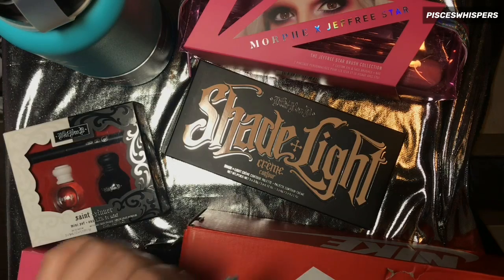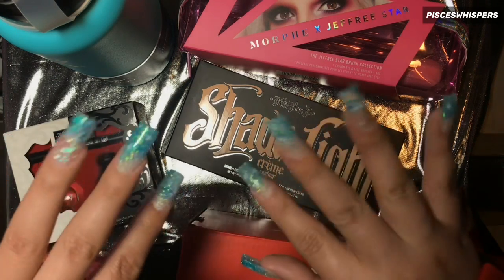ASMR What I got for my birthday 2019 🎂🎁 - Haul, whisper, tapping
BASICALLY.. The involuntary tingly sensation you get when you watch or hear something oddly satisfying. People, like myself, use ASMR to help with insomnia, stress, anxiety, depression or just for pure relaxation.

⚠️I AM NOT A LICENSED PROFESSIONAL! ASMR IS NOT A CURE FOR ANY OF THE MENTIONED ABOVE⚠️